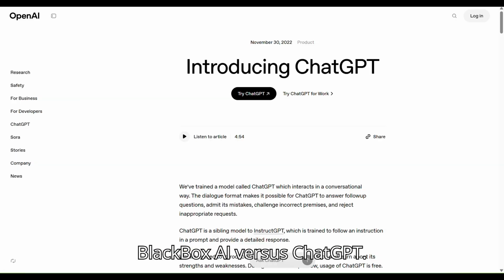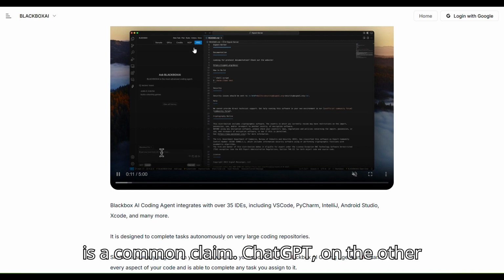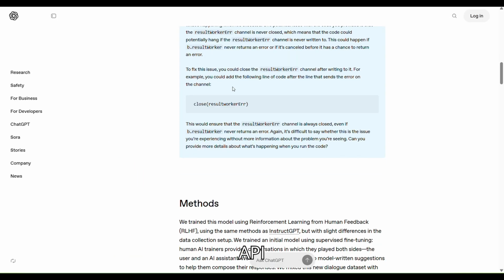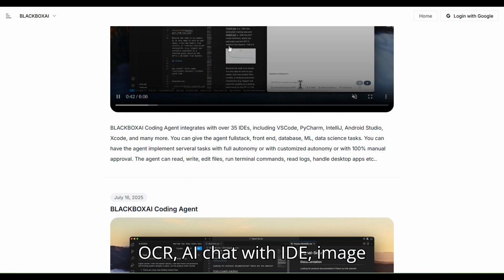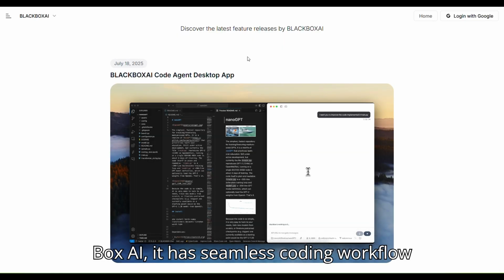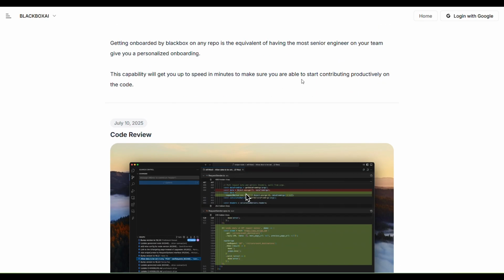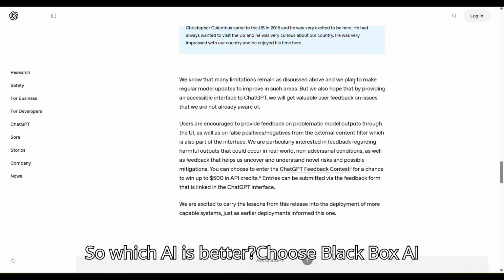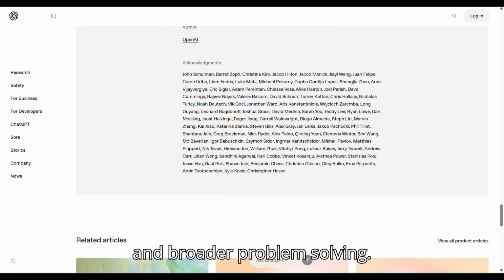Blackbox AI Vs ChatGPT | Which AI Is Better?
📱 In this video, I’ll walk you through Blackbox AI Vs ChatGPT | Which AI Is Better?

Timestamps
0:00 Intro
0:04 Overview
0:40 Feature Comparisons
1:38 Pros & Cons
2:31 Final Verdict
2:58 Outro